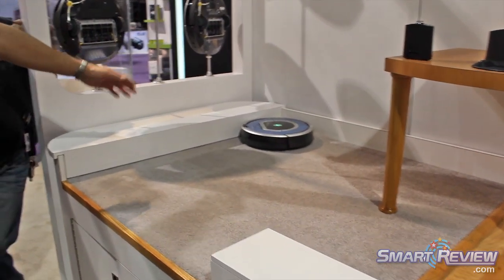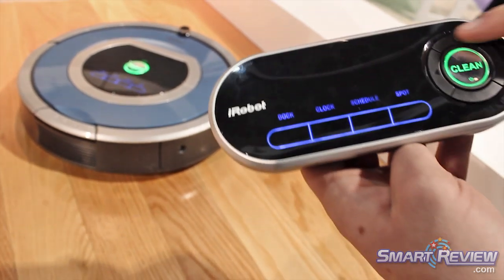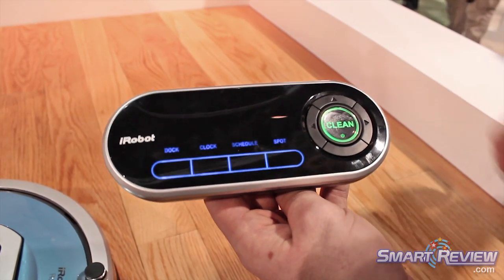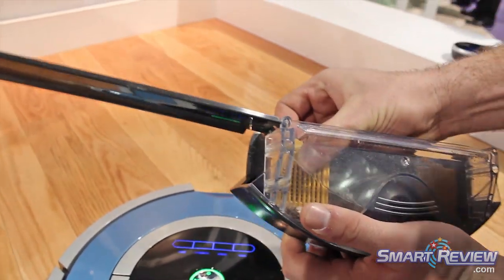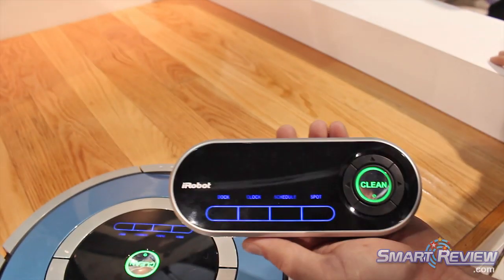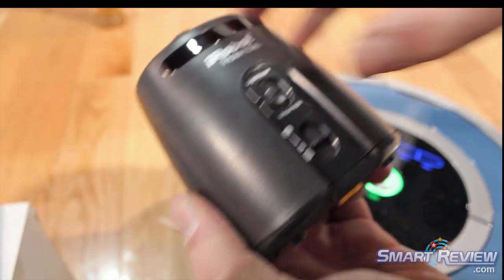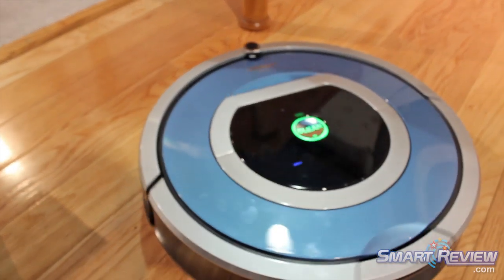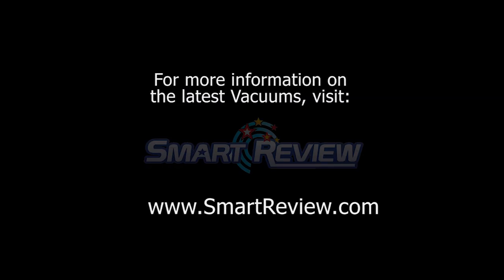CES 2013 | iRobot Roomba 790 Vacuum Demonstration | 700 Series Robotic Vacuum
SmartReview.com attended the Consumer Electronics Show and previewed this top of the line iRobot 790 Roomba Robotic Vacuum.  This model has dual HEPA filters, a touch panel remote control, toolkit, and advanced technology.  The iRobot 790 has received excellent reviews.  Availability iRobot Romba 790 is currently through select dealers.